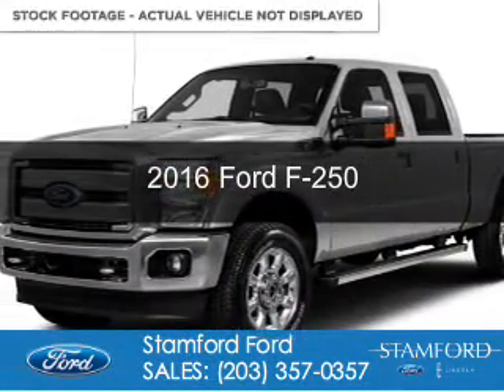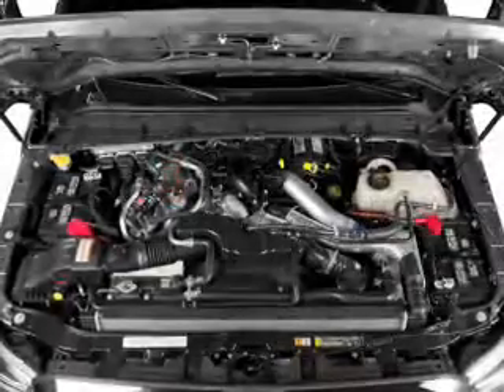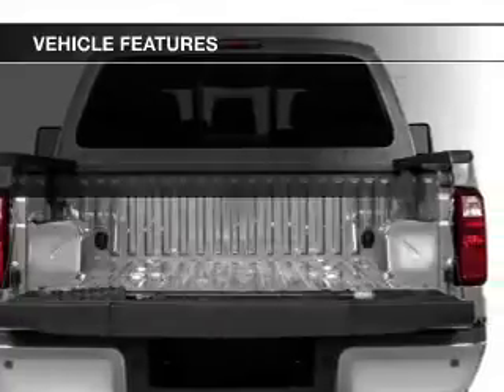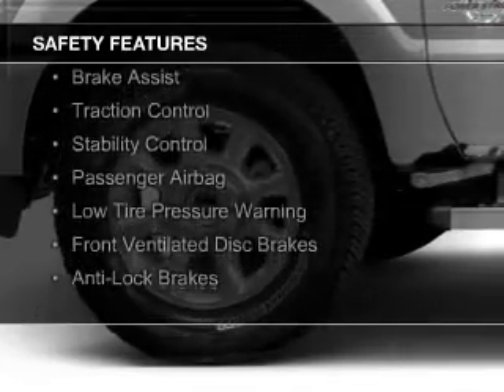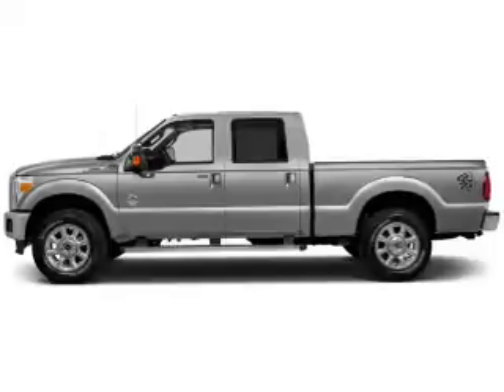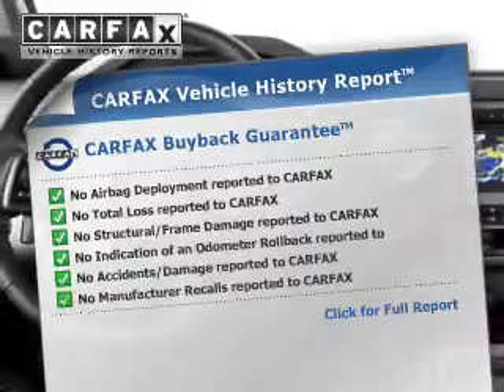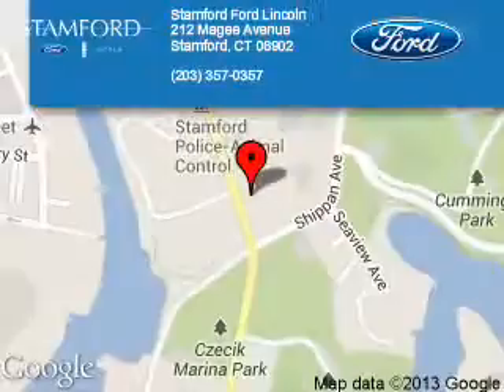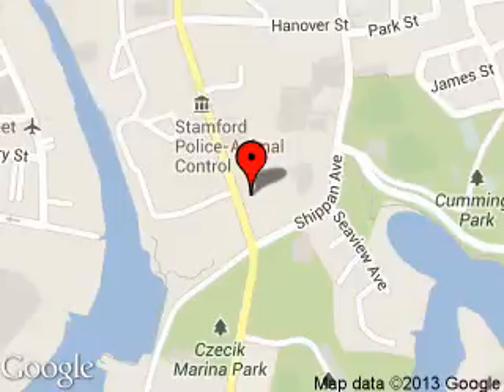2016 Ford F-250 - Stamford CT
Phone:
Year: 2016
Make: Ford
Model: F-250
Trim:
Engine: 6.2 liter 8 cylinder 16 valve
Transmission: 6-Speed Automatic
Color: White
Mileage: 13
Address:
212 Magee Avenue